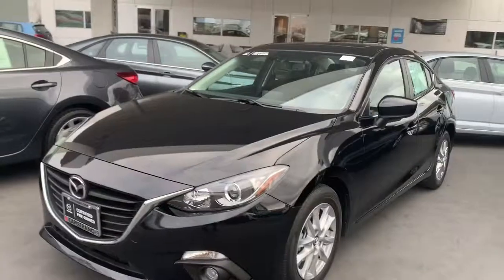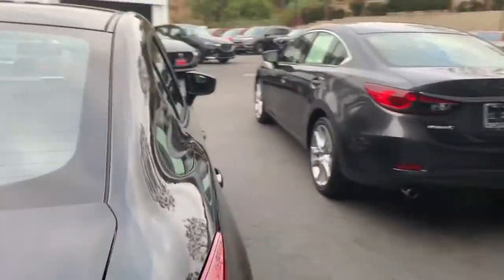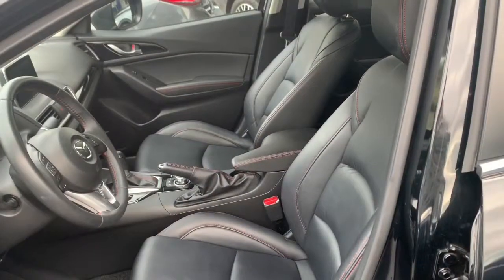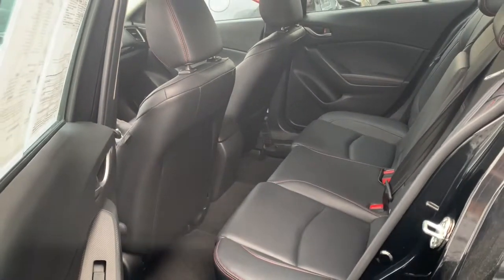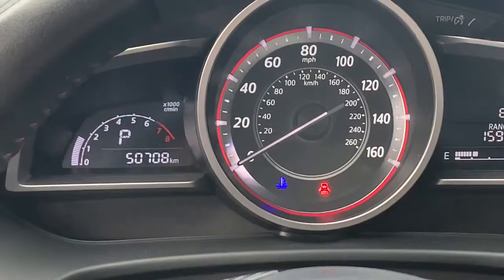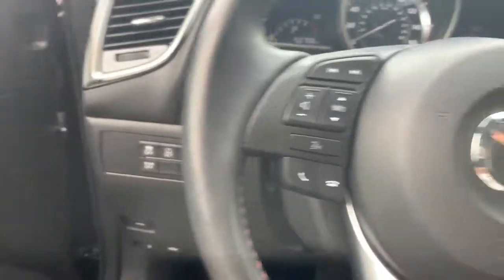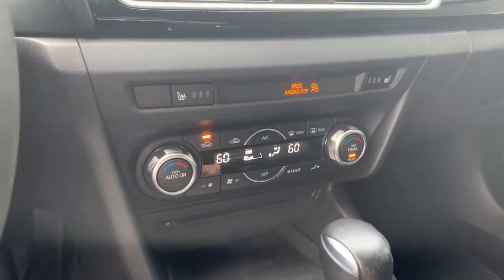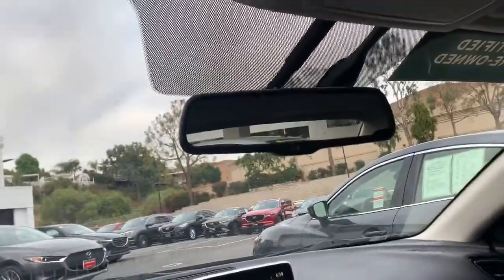Phillip check out your new ride from Capistrano Mazda!